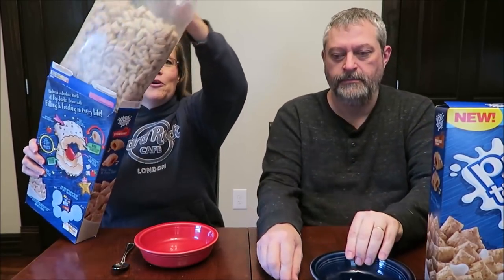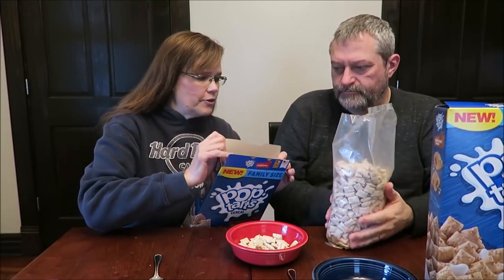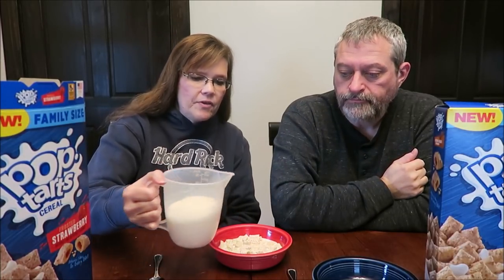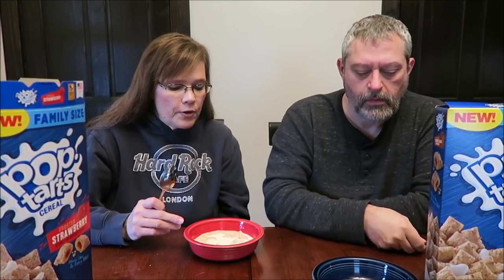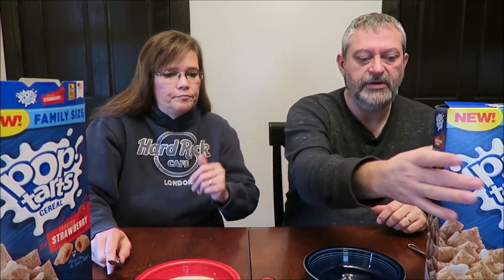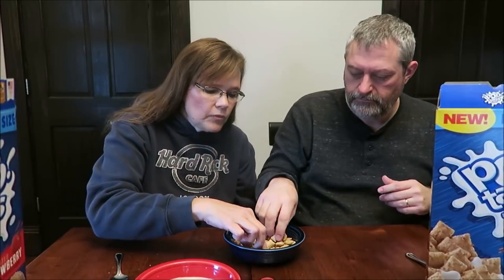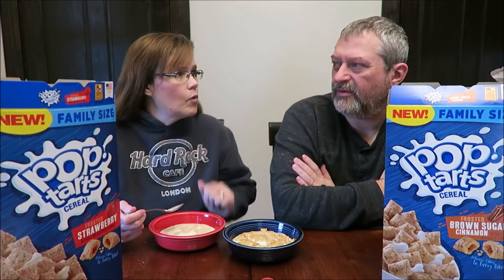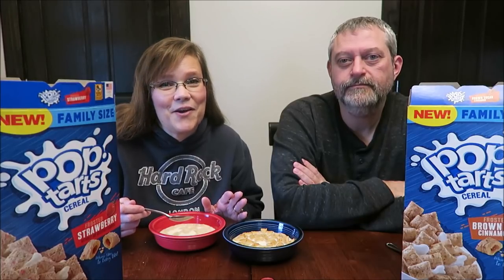Pop Tarts Cereal: Strawberry & Brown Sugar Cinnamon Review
This is a taste test/review of the new Pop Tarts Cereal in Frosted Strawberry flavor and Frosted Brown Sugar Cinnamon flavor. They were $3.64 each at Walmart. 1 cup (41g) = 150 calories